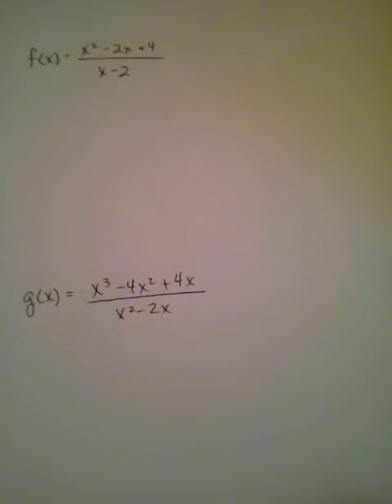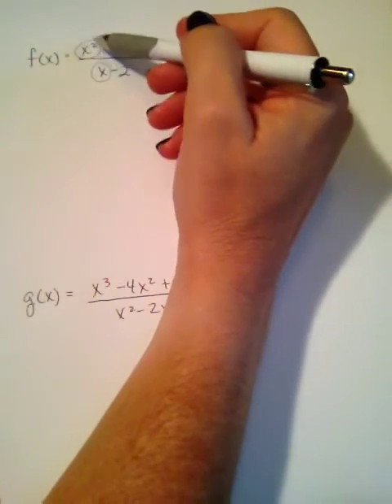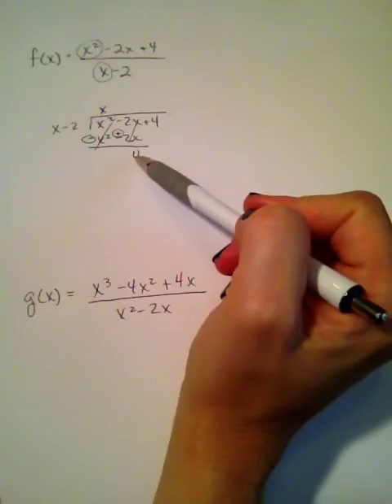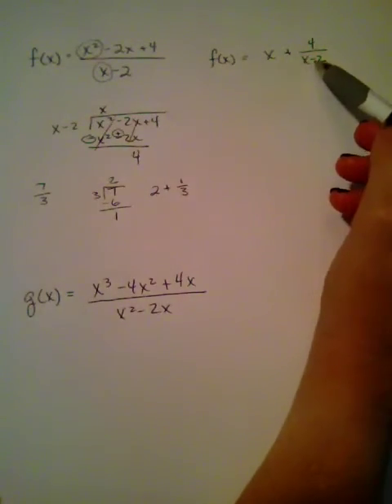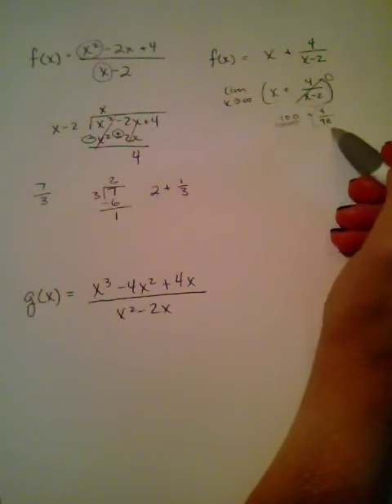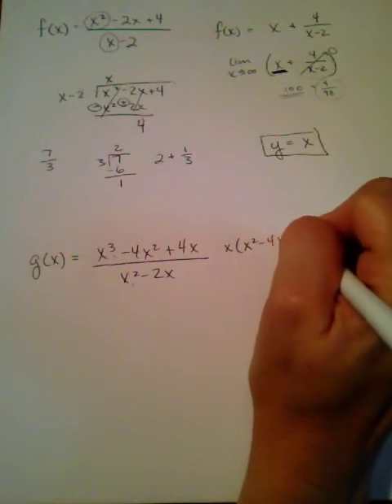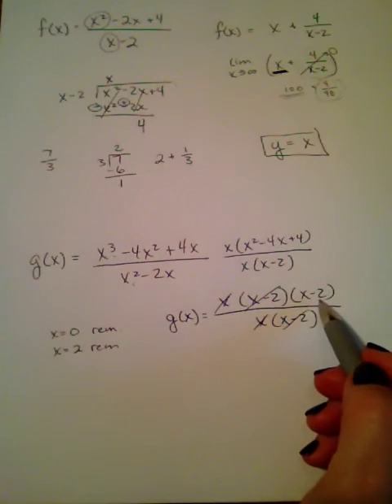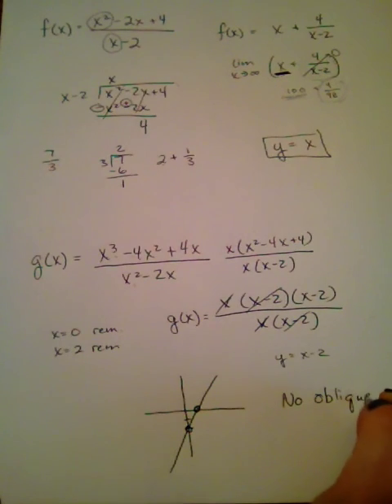Oblique Asymptotes 1 2016